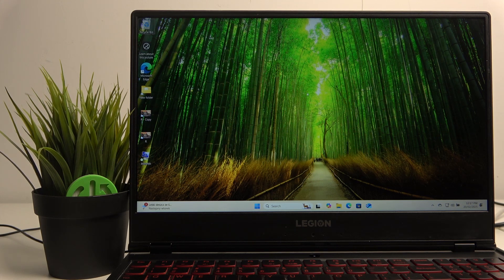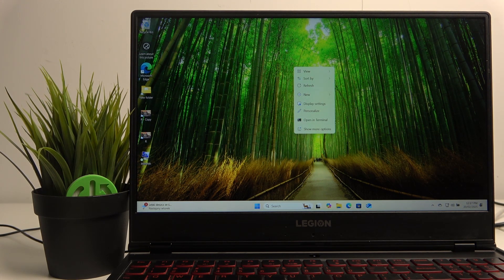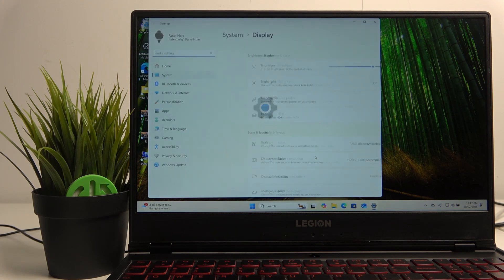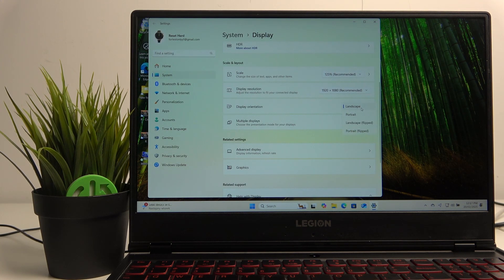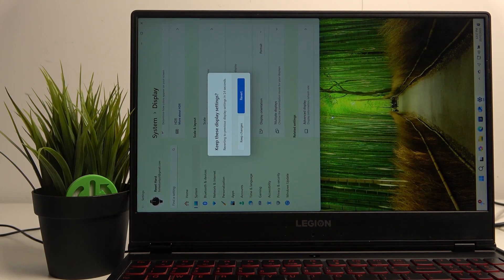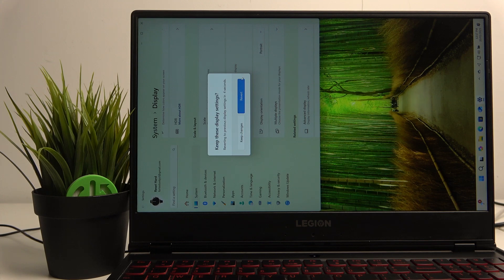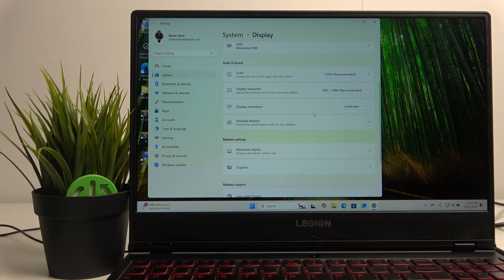LENOVO LAPTOPS - How to Change Display Orientation? | Rotate Your Screen Easily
Hello! Changing your Lenovo laptop’s display orientation can be useful for presentations, touchscreen devices, or specific applications. You can rotate the screen using a shortcut or display settings. This guide will show you how to switch between landscape and portrait modes effortlessly.

How do I change the screen orientation on my Lenovo laptop?
What keyboard shortcut rotates the display?
How do I reset the screen if it’s upside down?